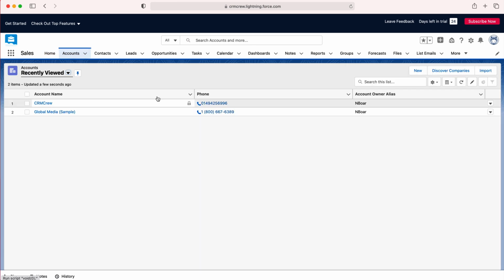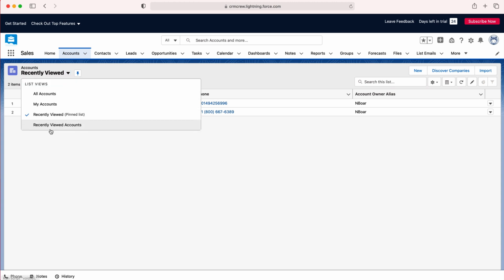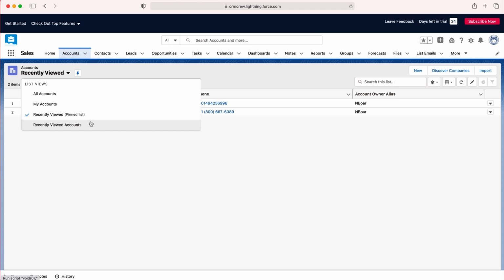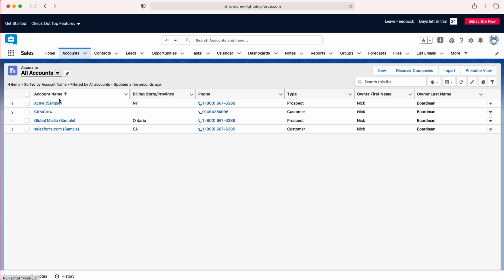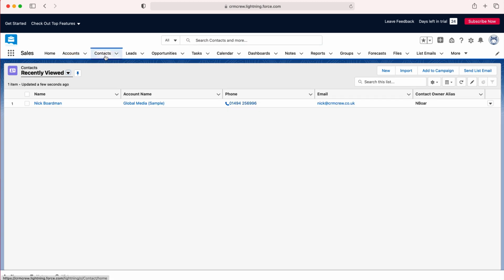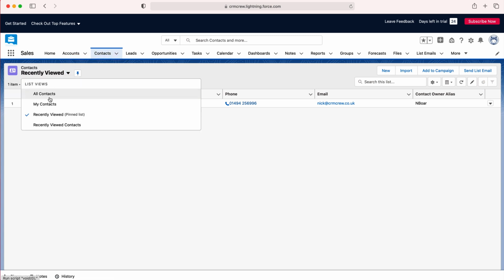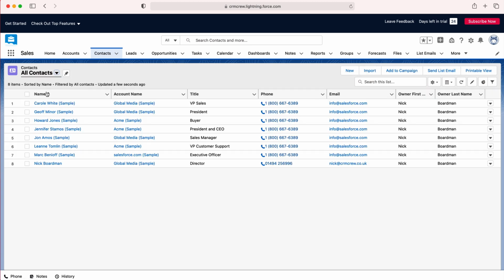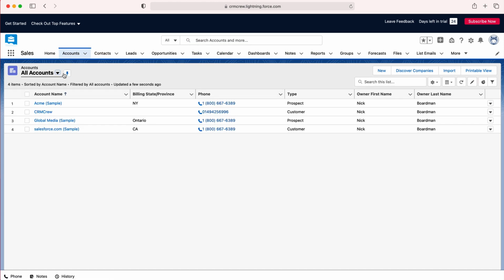How To Change The Record View In Salesforce CRM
In this quick tutorial I explain how to change the record view in Salesforce CRM.